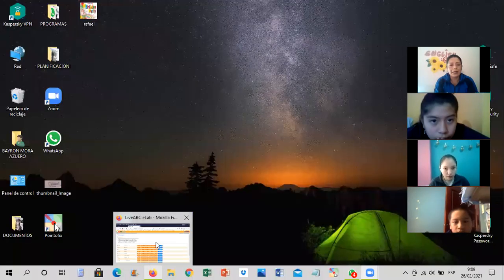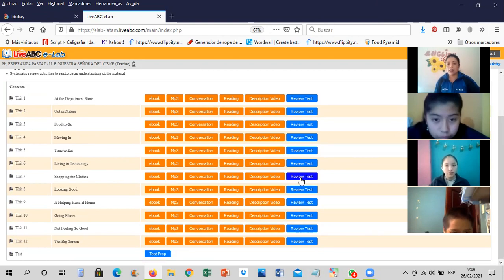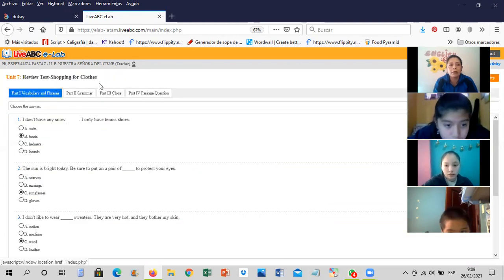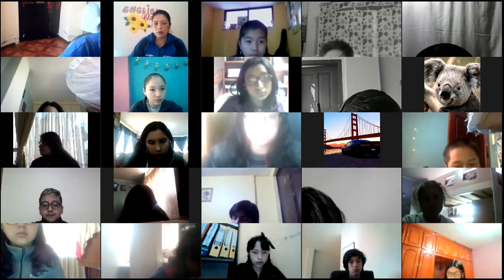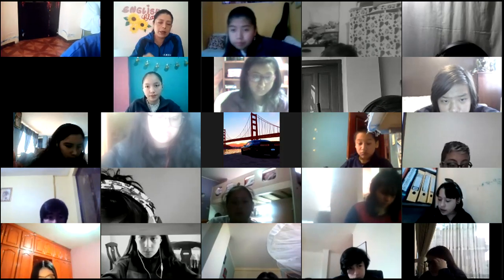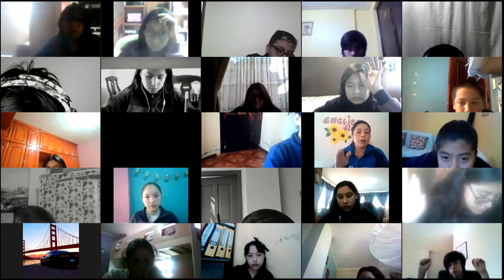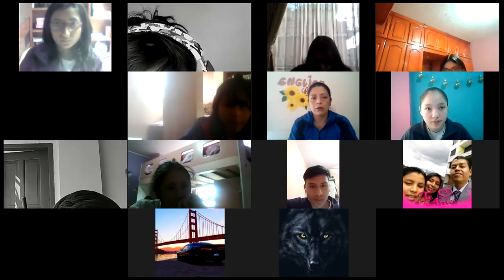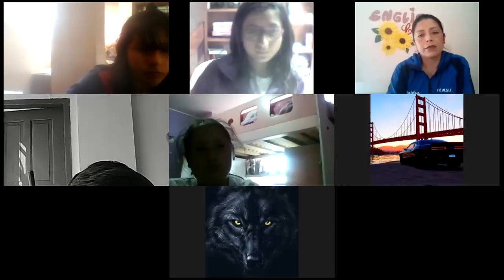9EGB B INGLÉS ESPERANZA 26FEB2021